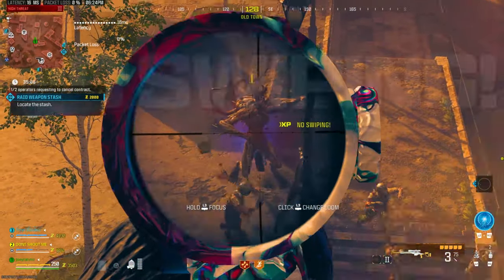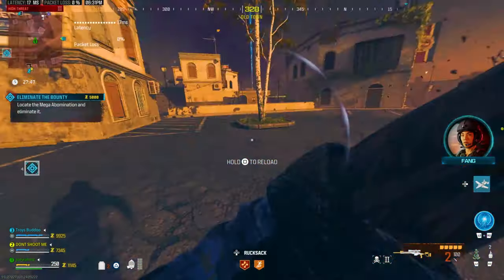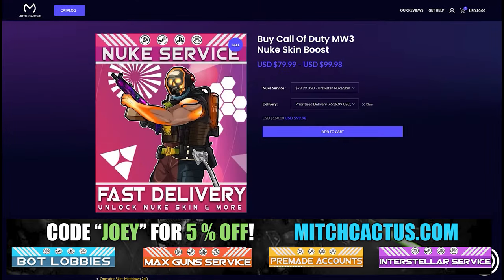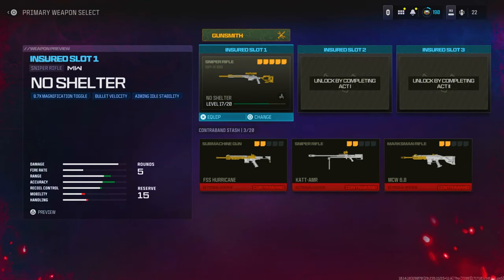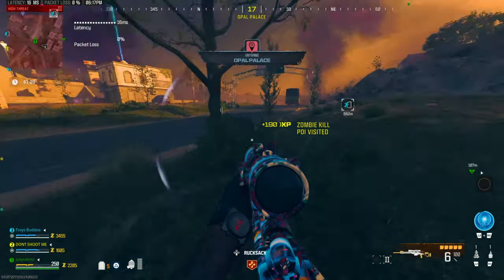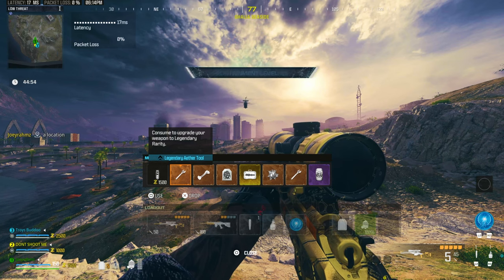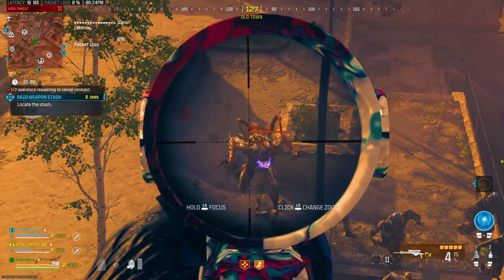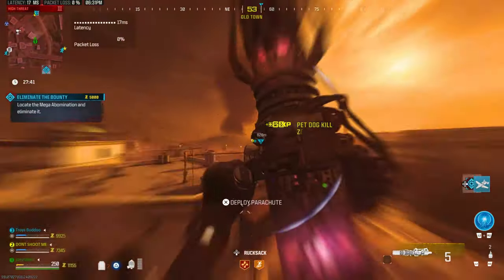SEASON 4 INSTANT KILL BOSS GLITCH!... SCHEMATICS GLITCH! New ZOMBIES Glitch (MW3 Glitches, Glitch)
This gun kills BOSSES in ONE SHOT in MWZ! SEASON 4 INSTANT KILL GLITCH!... Kills BOSSES in ONE SHOT! New ZOMBIES Glitch (MW3 Glitches, Glitch)